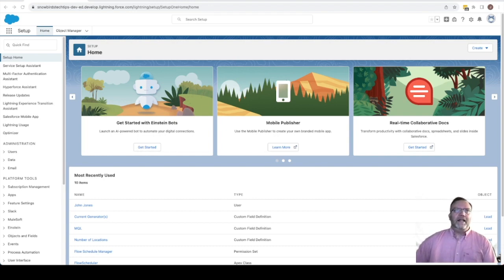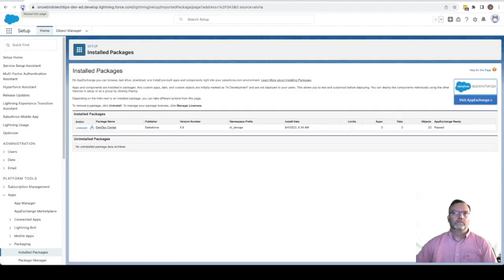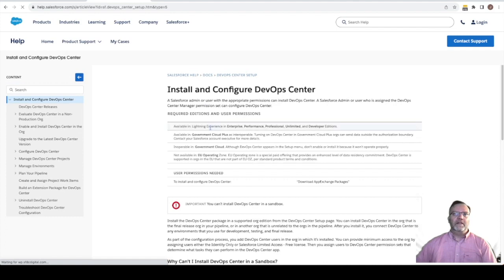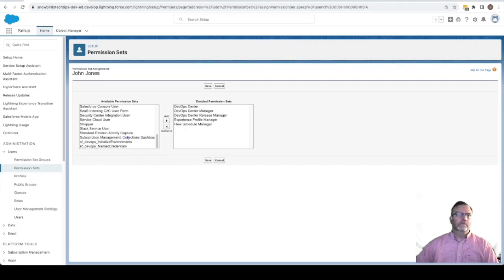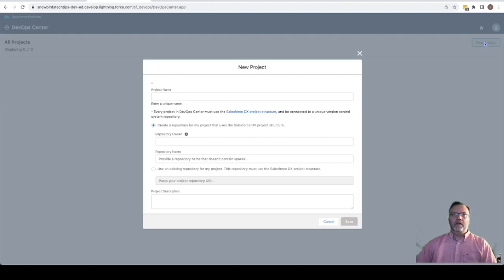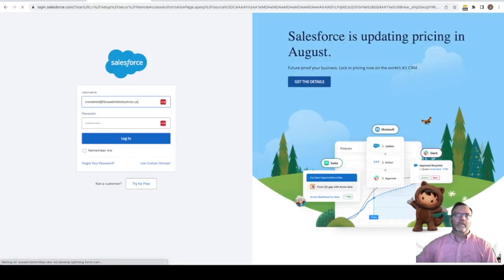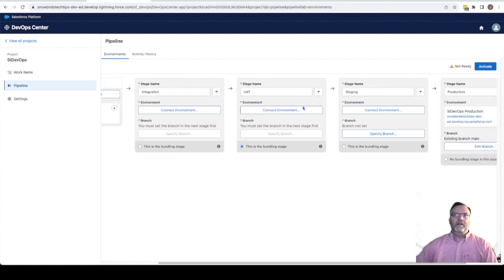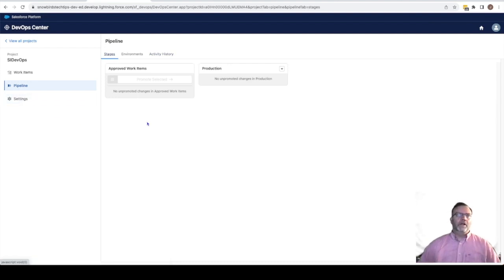Install and Setup DevOps Center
Welcome to our tutorial on how to install and configure the Salesforce DevOps Center, your one-stop solution for streamlining the development and delivery of Salesforce applications. Whether you're an experienced Salesforce developer or just starting, this video will walk you through the entire process, making it easy for you to adopt the power of DevOps in your Salesforce projects.

In this tutorial, you'll learn:

Introduction to Salesforce DevOps Center: We'll provide an overview of the Salesforce DevOps Center and explain how it can enhance collaboration, automate processes, and accelerate your development lifecycle.

Installing the Salesforce DevOps Center Package: We'll guide you through the process of installing the DevOps Center package from the Salesforce AppExchange. This package includes all the required components to enable seamless DevOps.

Configuring the DevOps Center: We'll walk you through the setup wizard, where you'll customize the DevOps Center to align with your development workflow. This step includes defining pipelines, environments, and deployment targets.

Connecting to Continuous Integration: Discover how to connect your version control repository with a continuous integration system (e.g., Jenkins or CircleCI) to automate the build and validation process.

By the end of this video, you'll be well-equipped to harness the full potential of the Salesforce DevOps Center, enabling your team to work smarter, faster, and with greater precision. Embrace the power of DevOps and take your Salesforce development to new heights.